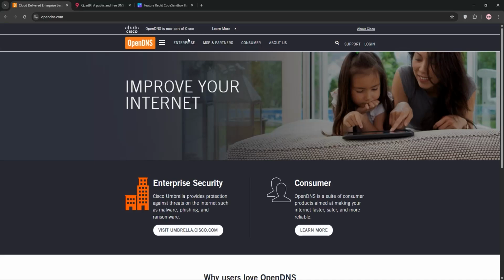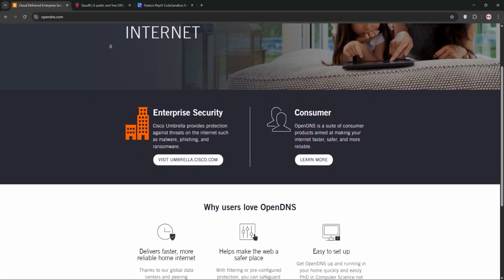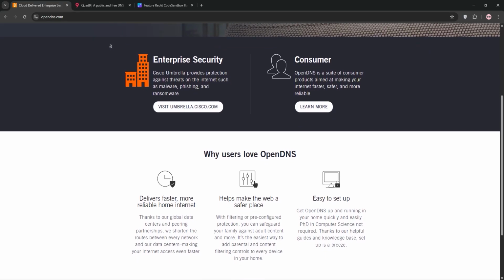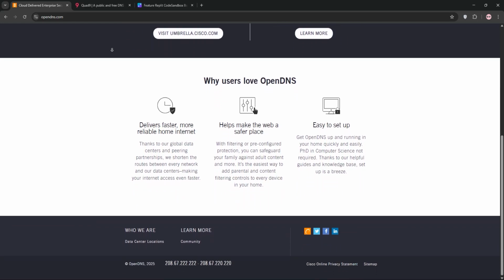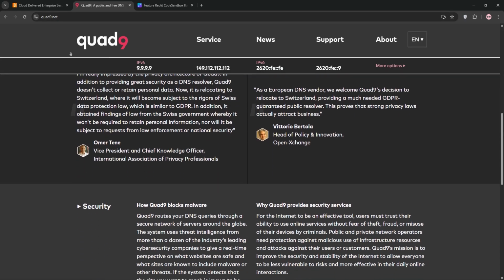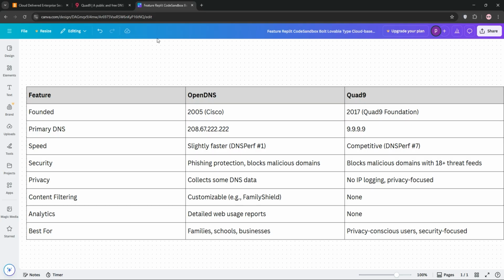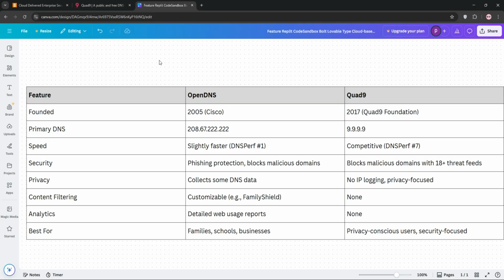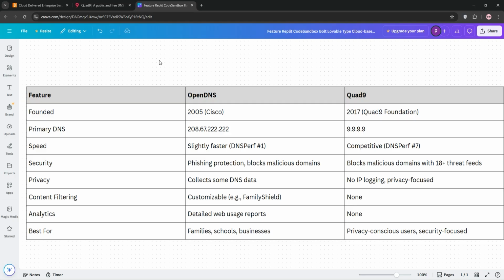Opendns vs Quad9 | Which DNS Security Services is BETTER in 2025?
In this video, we delve into a detailed comparison of Opendns and Quad9, two leading DNS security services in 2025. We'll explore their key strengths, unique features, and differences, providing you with an in-depth understanding. Join us as we help you determine which of these security solutions best suits your online safety needs.